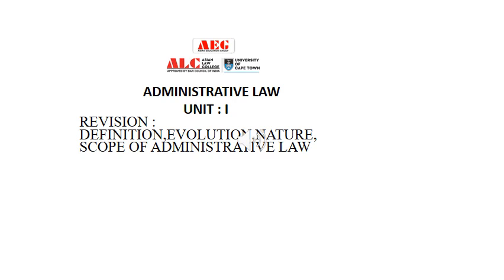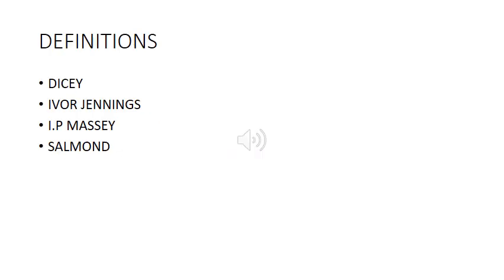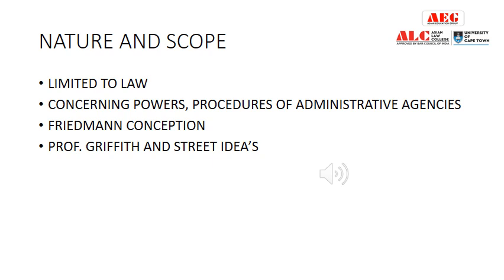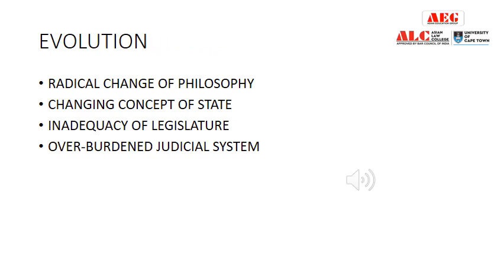ALC LECTURE ANURITA administrative law 1 REVISION